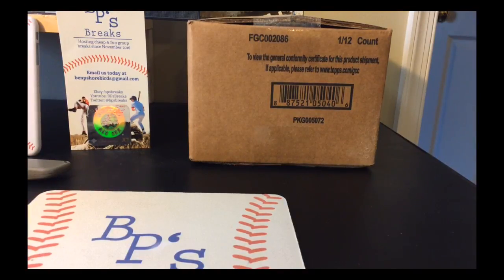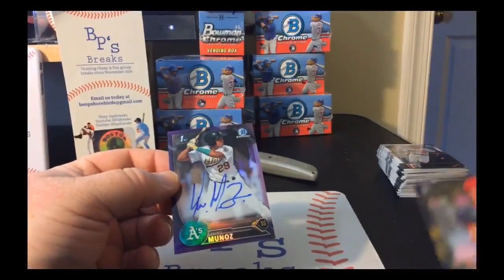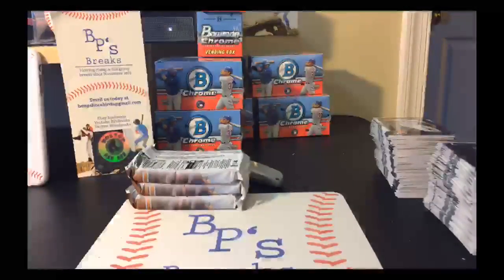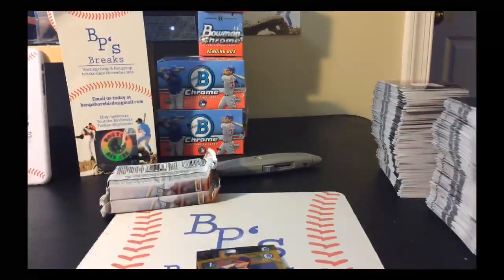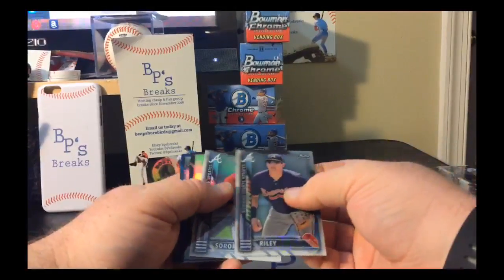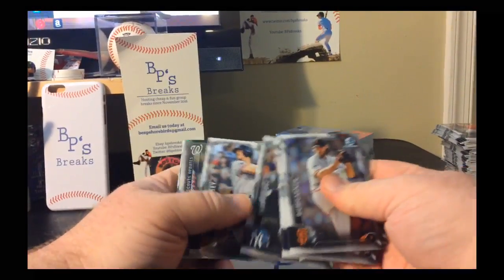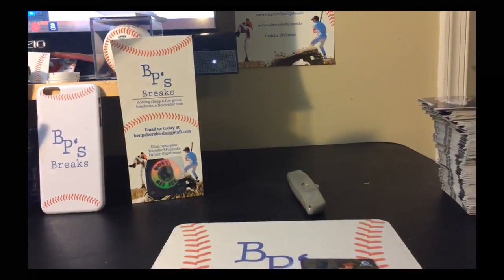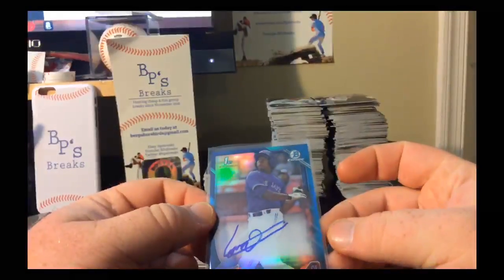CASE 3 (Hobby) BenP34's 2016 Bowman Chrome 3 Case Break Player/Slot Draft thru Blowoutcards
Thanks for joining us!  This is the live stream for Case #3 (Vending) of BenP34's 2016 Bowman Chrome 3 Case Break Player/Slot Draft thru Blowoutcards.

Hosting group breaks since November of 2016.  Ebay user name BPsBreaks